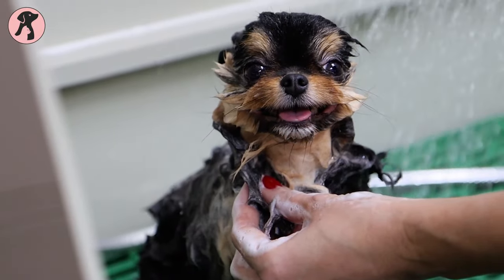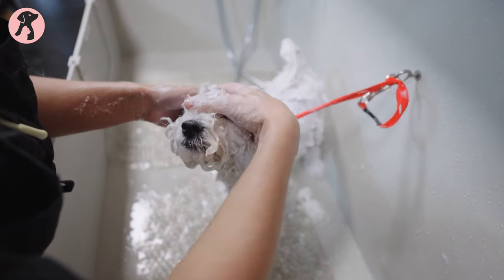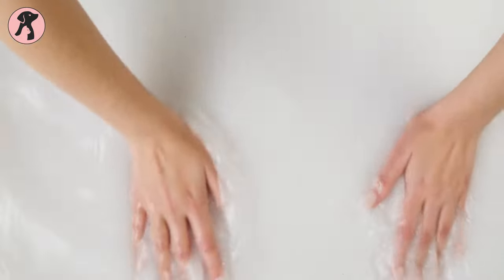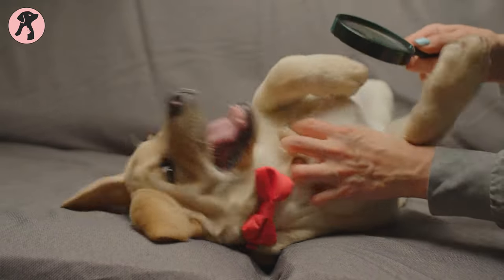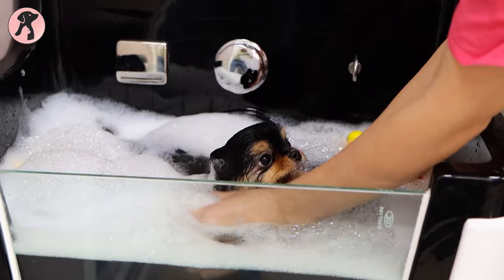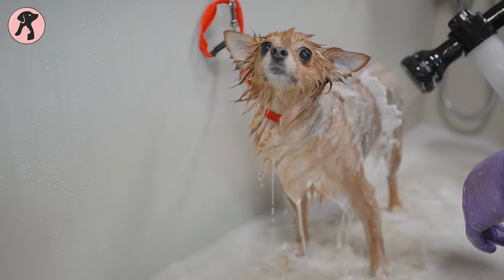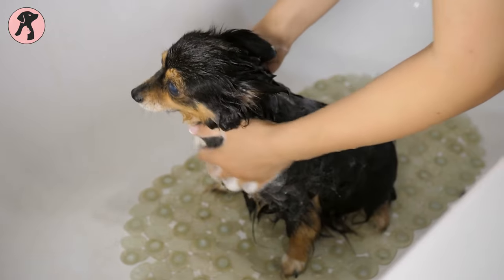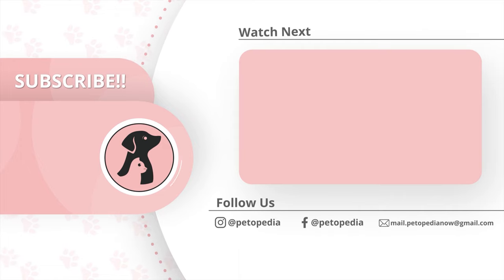DIY Homemade Dog Shampoo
DIY Homemade Dog Shampoo - Are you tired of spending money on expensive dog shampoos that are loaded with chemicals? Are you looking for a natural alternative that's easy to make at home? If so, you've come to the right video!
In this video, we'll show you step-by-step how to make your own all-natural dog shampoo that's safe for your furry friend and easy on your wallet